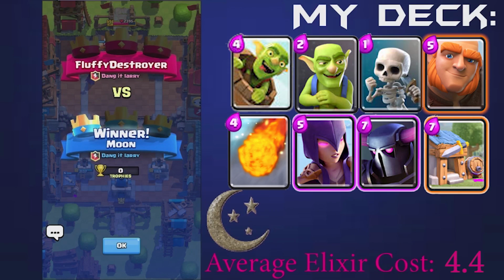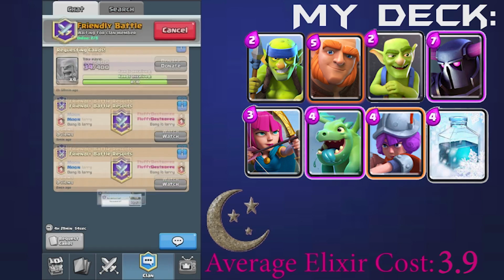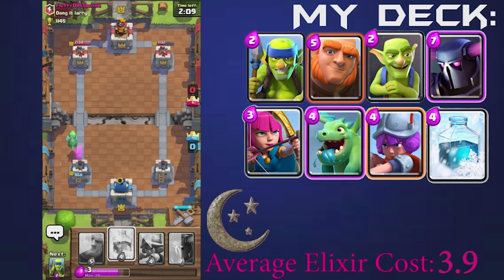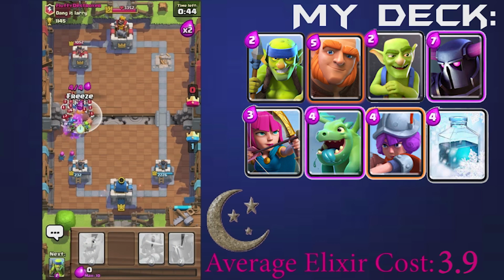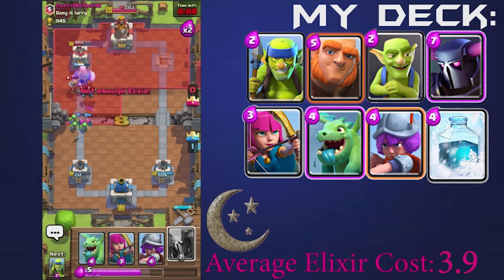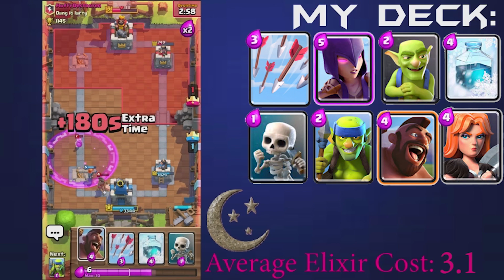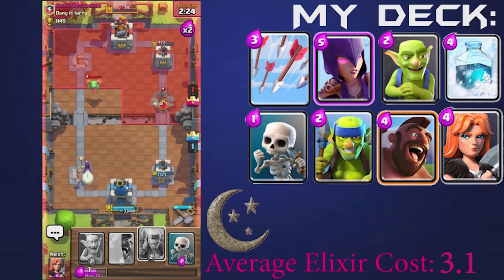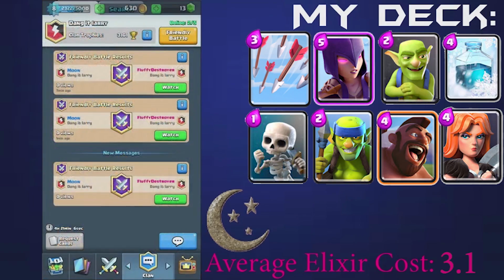Clash Royale: Challenges - With Panda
GO SPAM PIZINGTON!